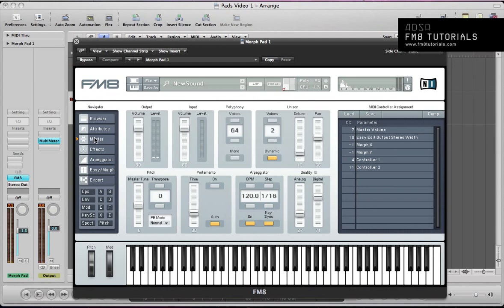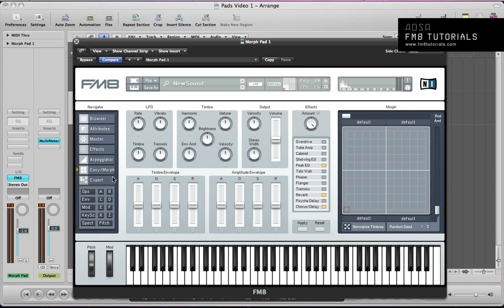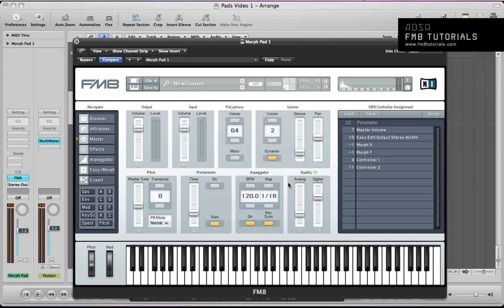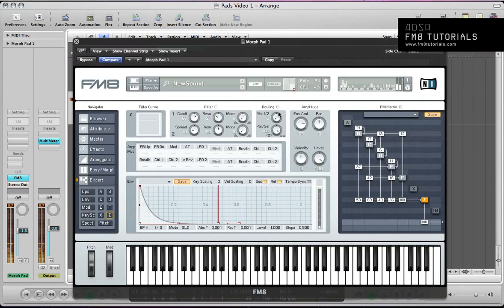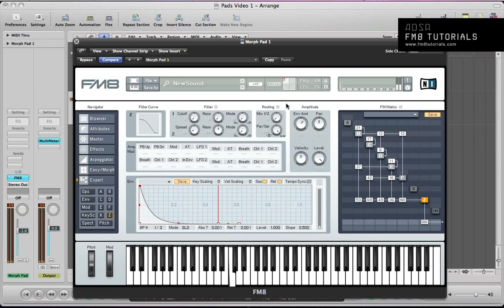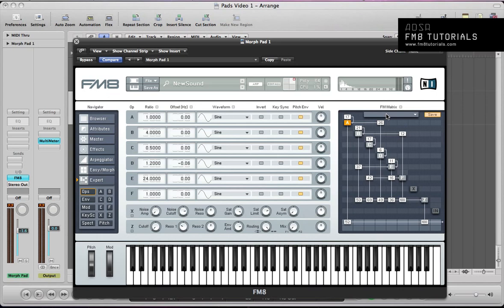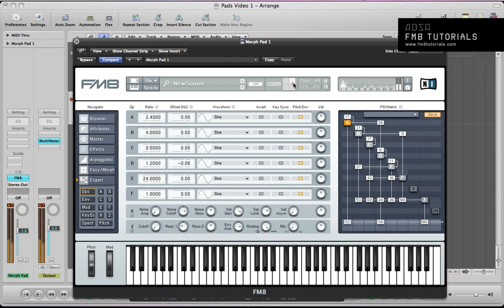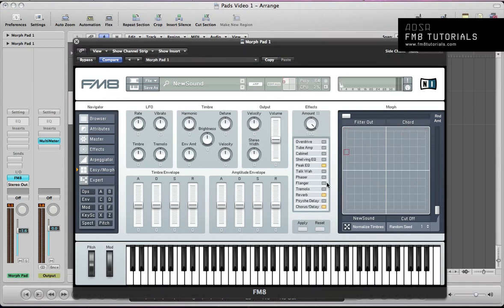FM8 - pt 2 - Morphing and Sound Design - Basic Morphing - How To Tutorial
Welcome back to the second installment of this month's seres is looking at sound design and morphing in FM8. This week, some morphing basics are covered.

In part one of this series, we designed a nice sound and set into motion using the Arpeggiator feature within FM8. In this lesson we will look at some of the basic things we can accomplish with morphing this same sound. In the end, we should have a few variations on the original sound and have the ability to move freely between them as we like for more interesting and captivating results. It starts out with a quick explanation of what the Morphing Matrix is and how it works. Once a basic understanding of Morphing has been achieved, we can begin to program the Morphinx Matrix and really expand upon the sound we'll be using.

When creating multiple versions of the same sound with morphing in FM8, it is very important to always be aware of what part of the morphing matrix you are programming at any given point in time. So always move your morphing target to the desired location prior to making any changes to your sound. This way the original sound is kept intact and unchanged, while new versions can be programmed and stored into the different quadrants of the morphing matrix. It may sound complicated at first, but as you can see in the video it is actually quite easy to do!

Once you have finished following along with this lesson, you should most definitely be empowered to begin experimenting on your own. This is one of the most powerful features of FM8, and what truly sets it apart from the rest of the FM soft synths on the market. You can also try morphing between completely different patches for incredibly unique and interesting new sounds and atmospheres. You can even load a sample into FM8 and them morph it with various presets from your library! It's all about trying new combinations and getting creative in how you use the morphing matrix.

Cheers,
OhmLab